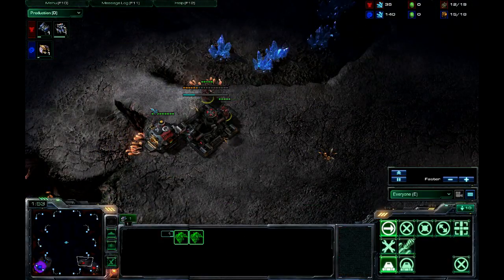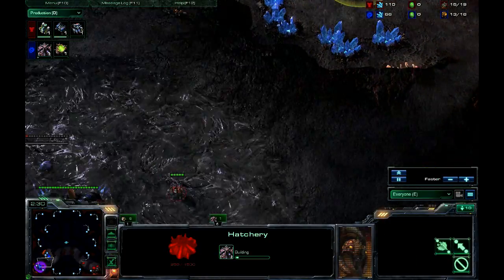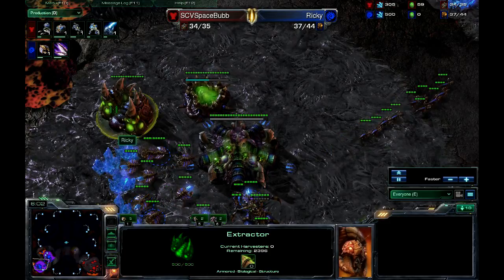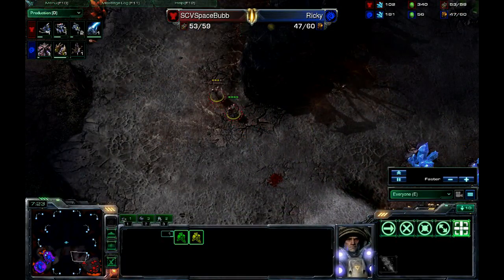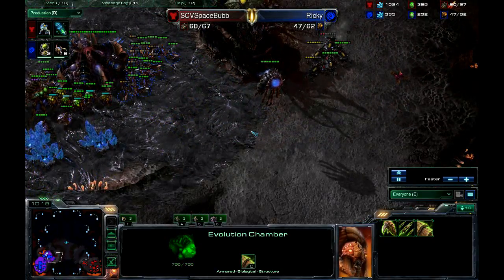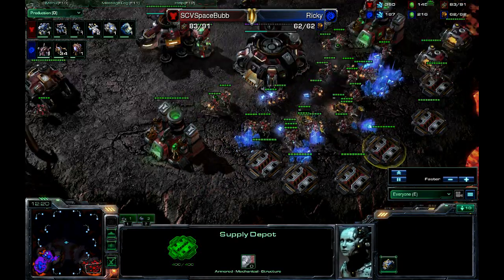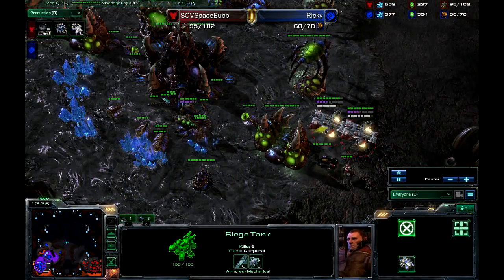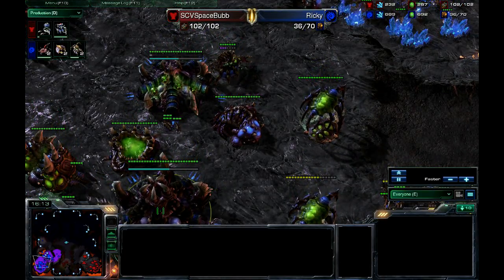Bubblewrap daily ladder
The new season is under way and with it new maps and ladder games !